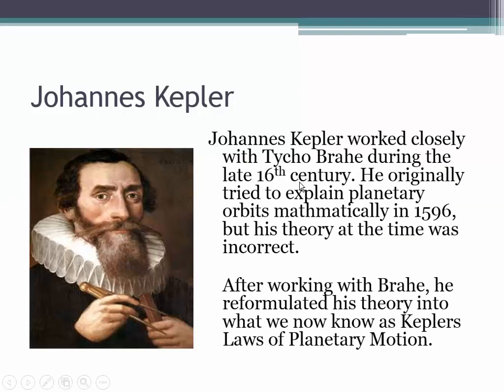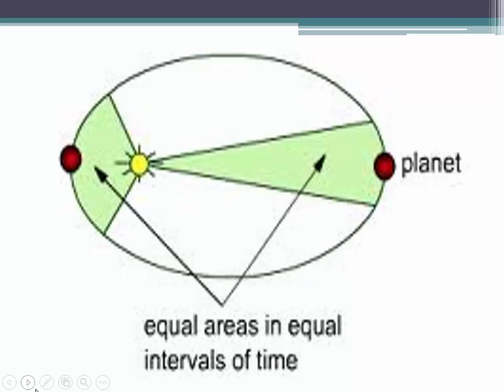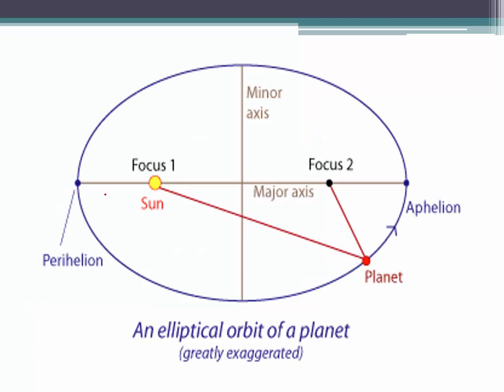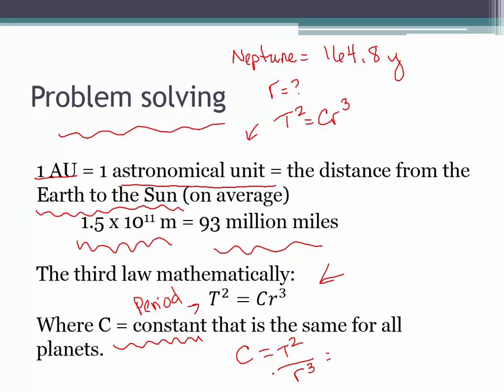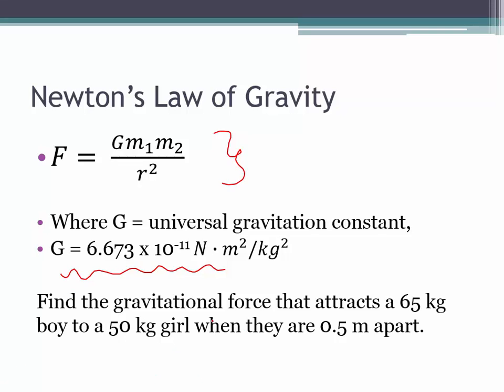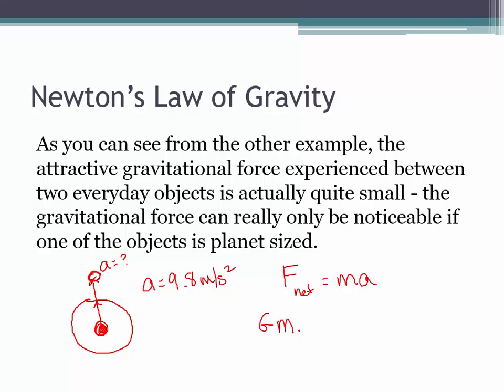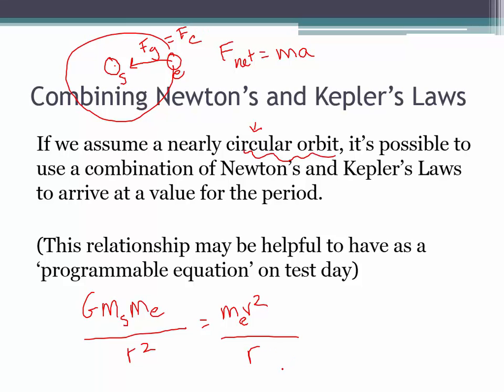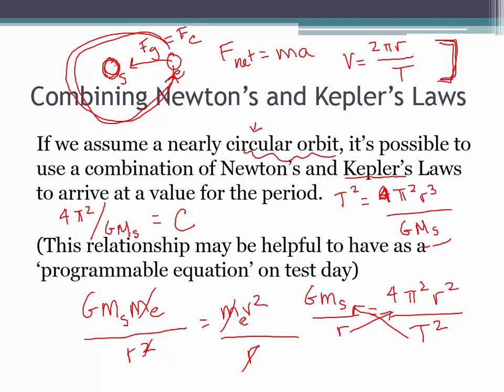Kepler's Laws of Motion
Chapter 11 - Keplers Laws of planetary motion and Newton's law of gravity